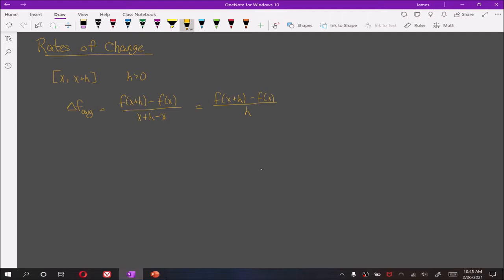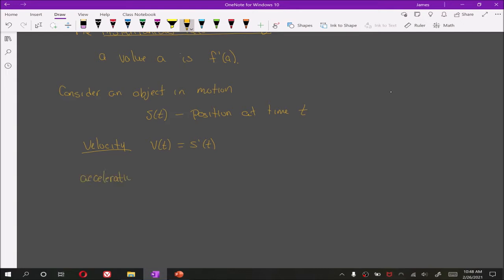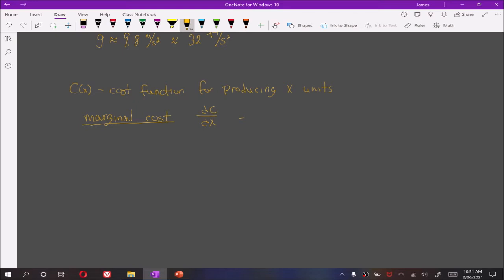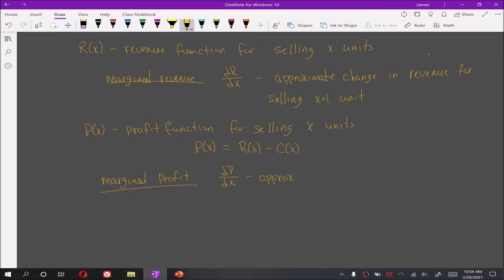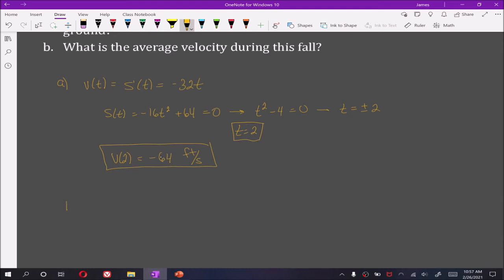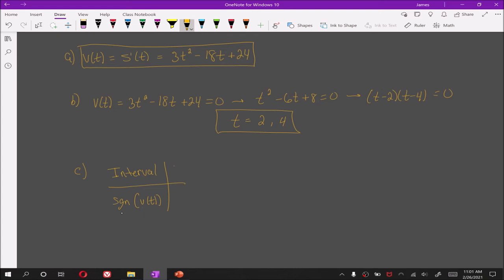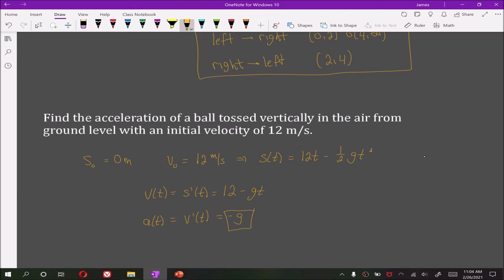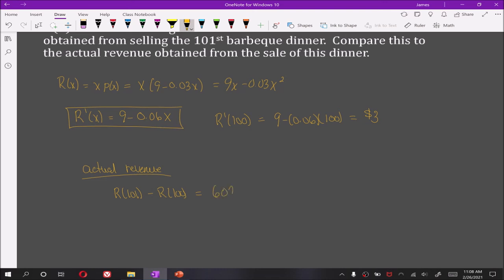Rates of Change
00:00 Instantaneous Rates of Change
02:17 Motion
03:59 Free-Fall
05:18 Marginal Functions
09:25 Examples